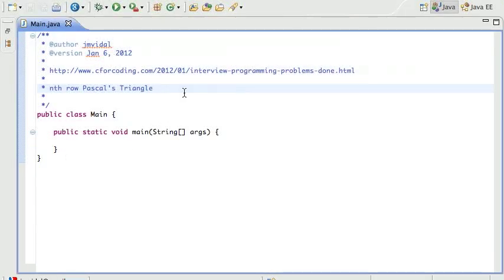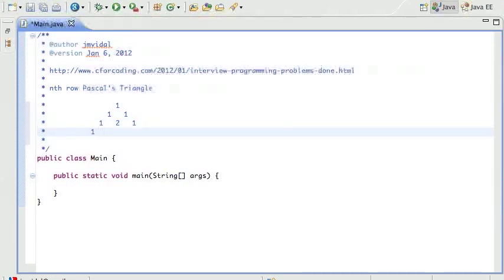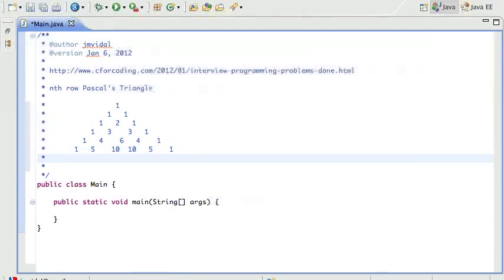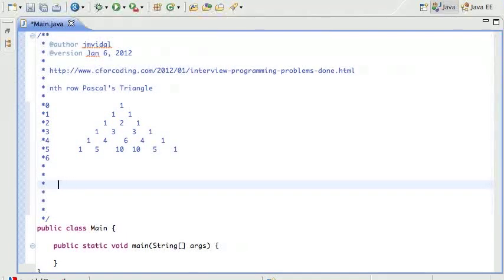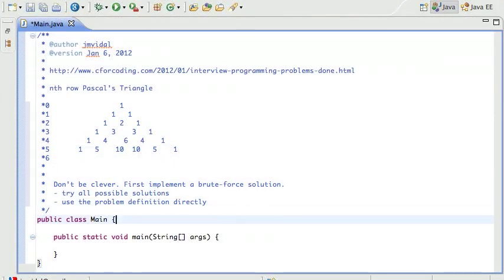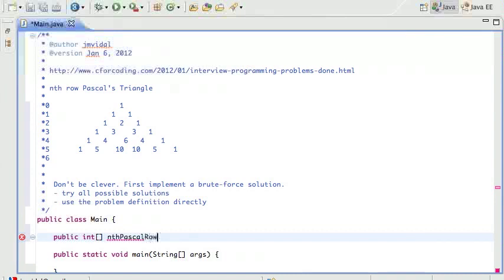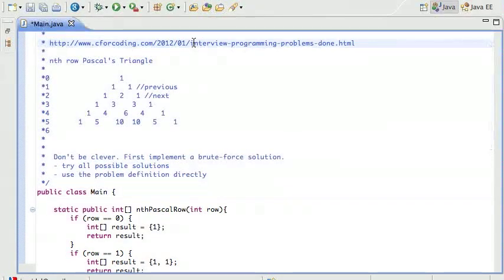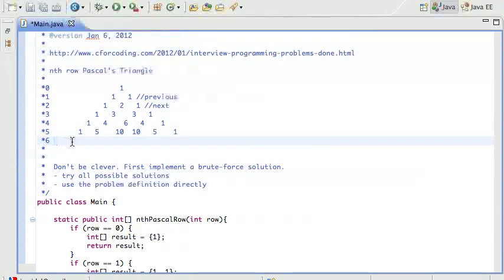Java Pascal's Triangle: Arrays Tutorial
We implement a method that generates the nth row of Pascal's triangle using arrays.